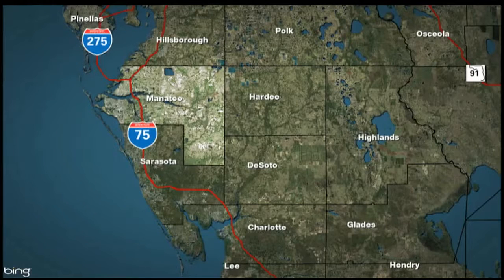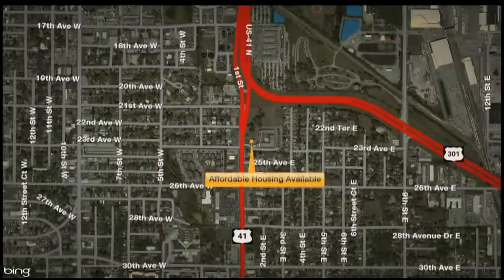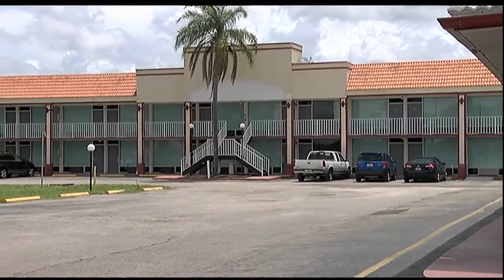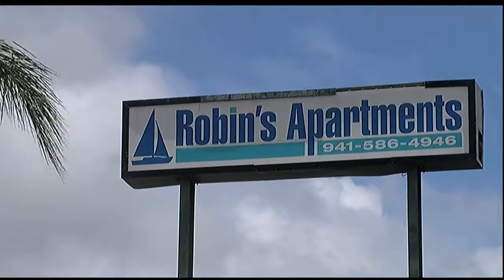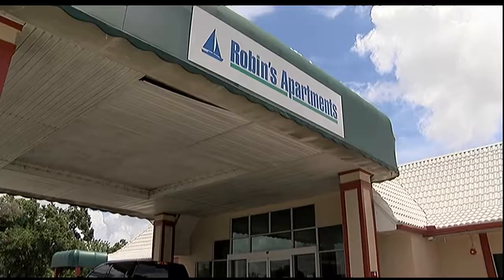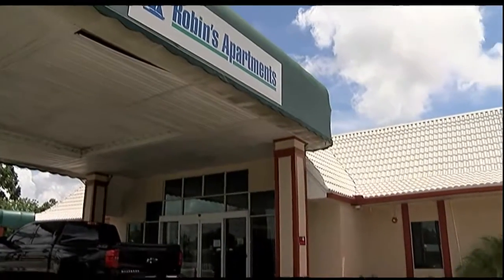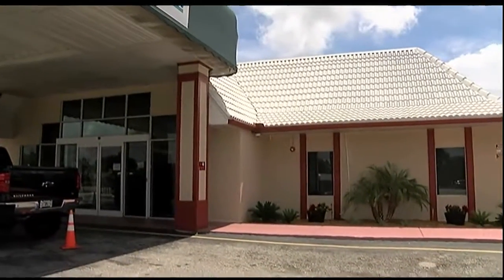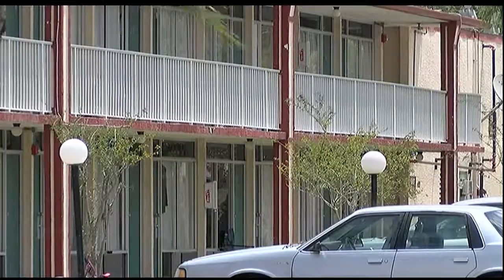Video: New Affordable Housing Units Open